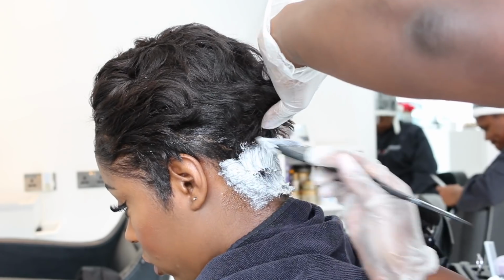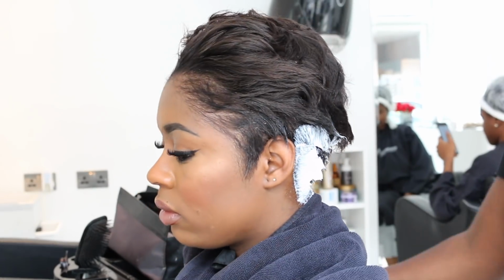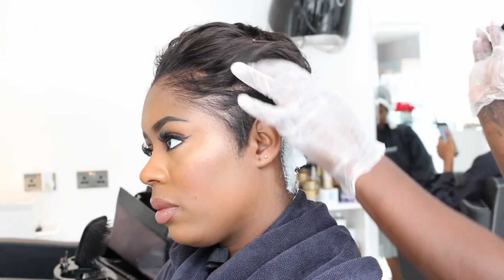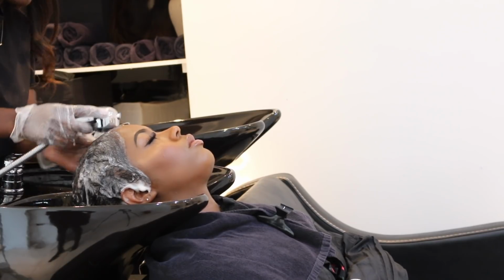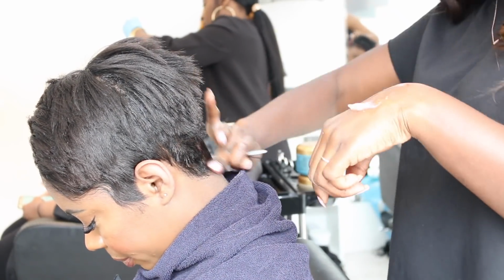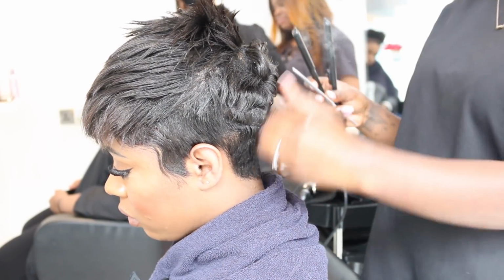MS Salon work|| Hairline Rlx, cut and finish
T is a long standing client and a house model, so when she popped in, I immediately wanted to showcase a video that I hadn't filmed before. Hope you enjoy the voice over and explanation.

Hair service:
Hairline Relaxer & Cut

Salon location:
Maison Style
31a Tulse Hill
Brixton
SW22TJ